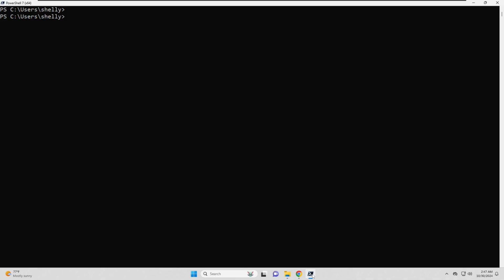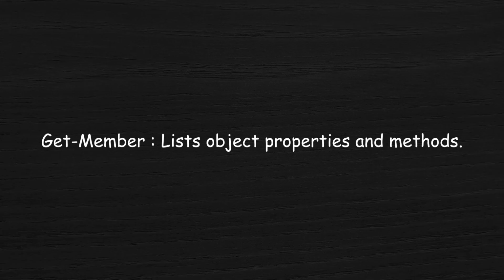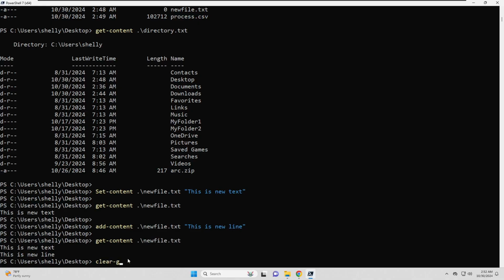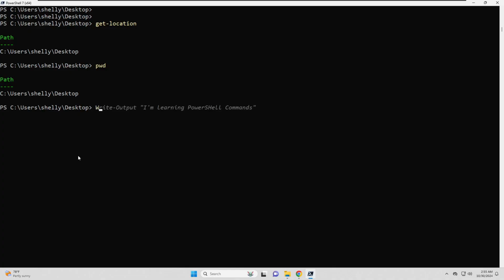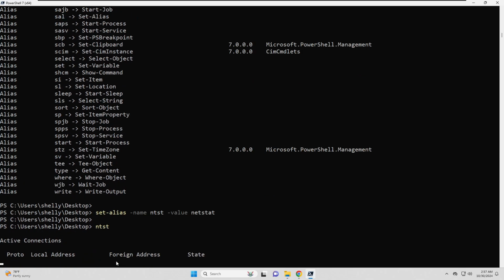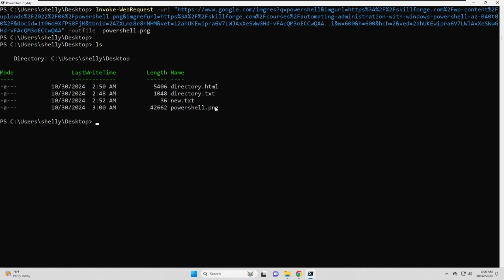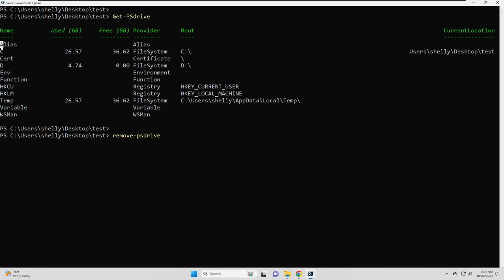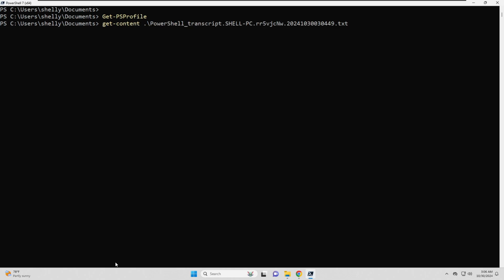PowerShell Basics for Beginners | Day 9: Top PowerShell commands that Everyone Should Know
Day 9: Essential PowerShell Commands for Beginners
In this video, we cover some of the most commonly used PowerShell commands and explain their basic usage. From navigating directories to managing files and processes, these essential commands are perfect for beginners learning PowerShell basics. Each command is broken down to help you understand how and when to use it effectively.

This video is part of our "PowerShell for Beginners" series, designed to build your foundational skills without scripting. Mastering these core commands is a crucial step in making PowerShell work for you!